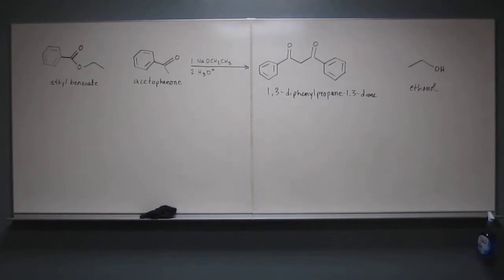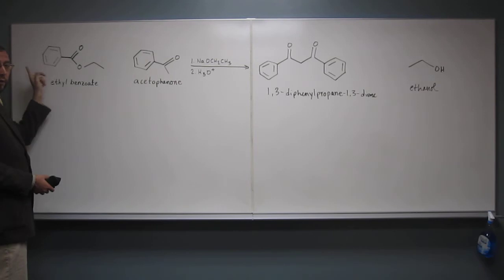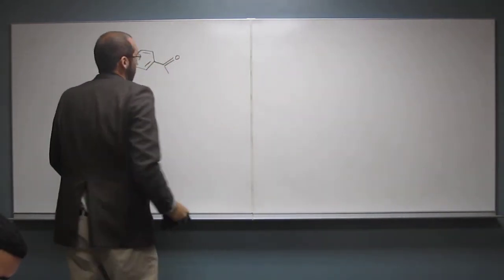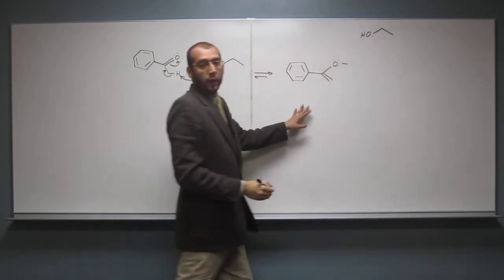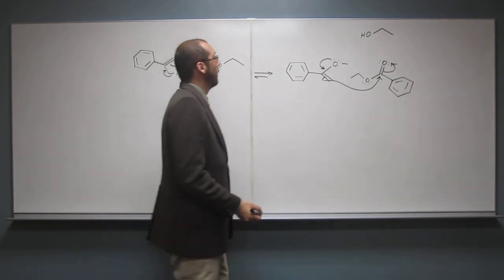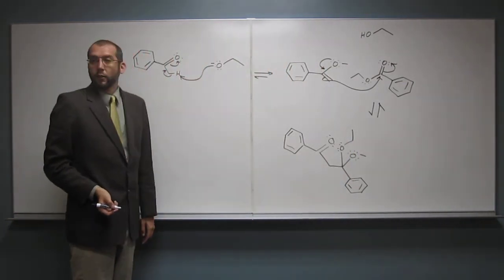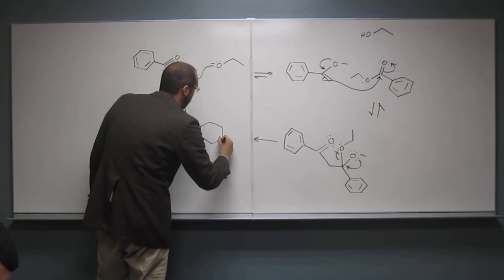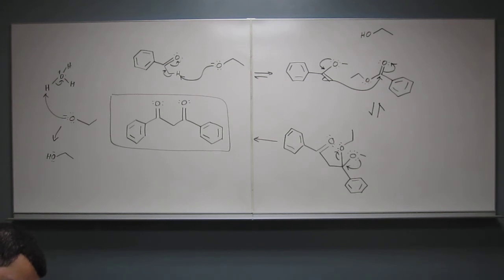Mixed Claisen Condensation 001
Draw a plausible mechanism for the Claisen condensation of ethyl benzoate with acetophenone when reacted with sodium ethoxide followed by strong acid to form 1,3-diphenylpropane-1,3-diol and ethanol.